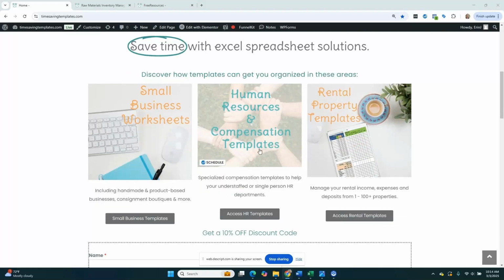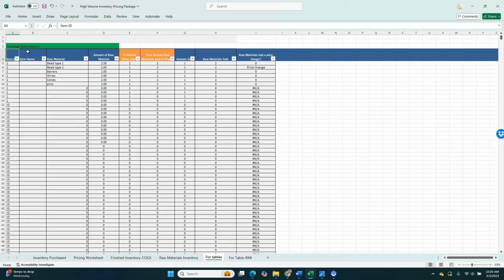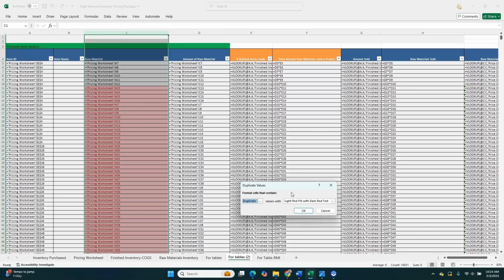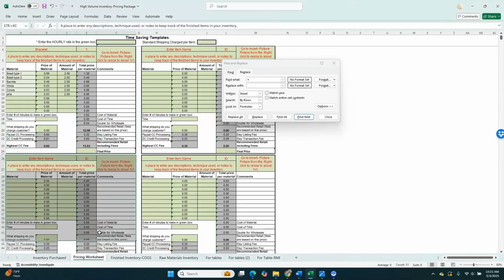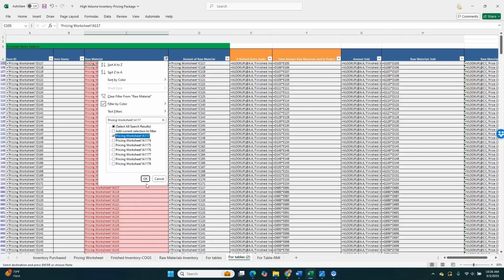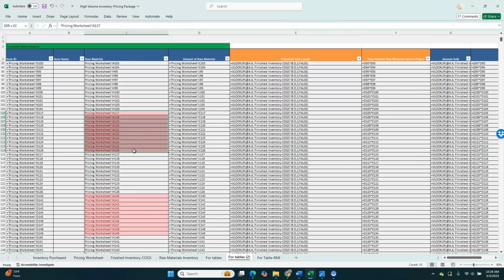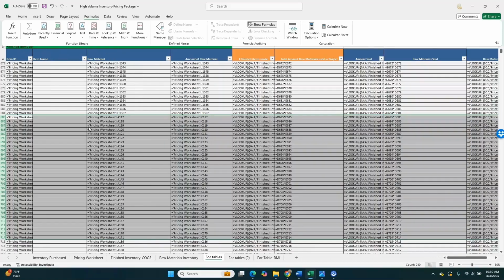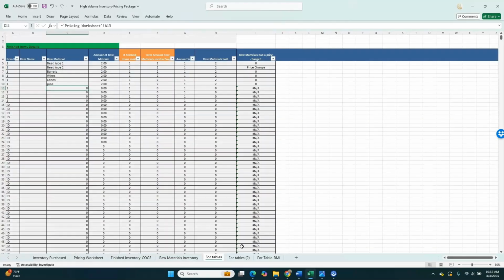Display All Formulas in Excel + Troubleshooting Excel Formula Tips!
In this video, I clicked record as I was doing some excel spreadsheet troubleshooting.  I’ll go through how to use the Show Formulas feature in Excel and also using conditional formatting to help spot duplicates within your formulas.  If you are troubleshooting large or small excel files, sometimes it feels like you are looking for a needle in a haystack when you audit and things are off by a small amount.  Watch this example to see how showing formulas can help with that!

🔹 What You’ll Learn in This Video:
✔️ How to turn on Show Formulas in Excel
✔️ How to quickly find duplicate formulas in your spreadsheet
✔️ Tips for identifying errors when something doesn’t look right
✔️ Best practices for auditing and fixing broken formulas

In this video, I’m using our Raw Materials Inventory template, which you can find

Whether you’re working with Inventory management, HR spreadsheets, or business reports understanding how to troubleshoot formulas will save you time and frustration.

💡 Want a shortcut to learning all these excel tips? Find out how our premium excel templates can shortcut your time to get started